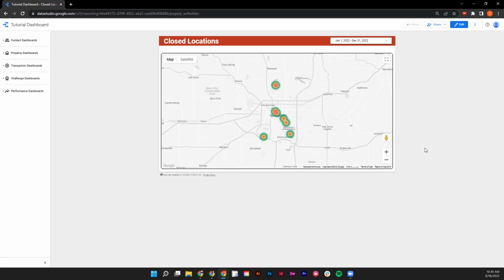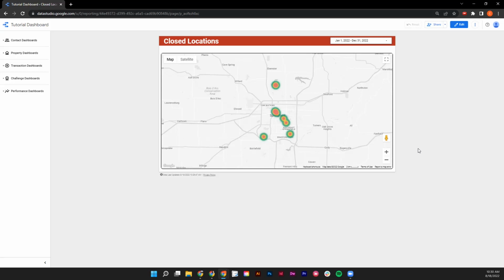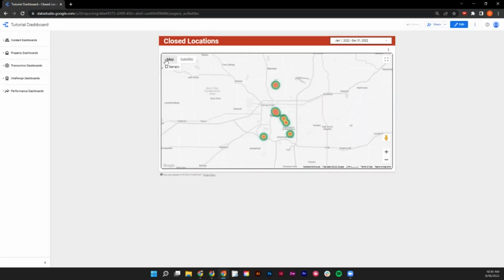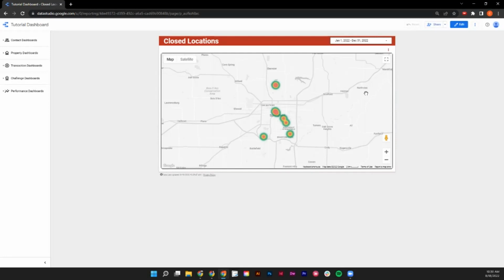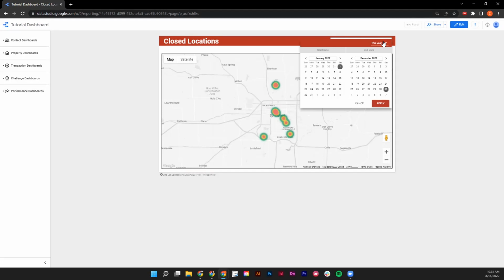Transaction Dashboards: How-To Use The Closed Locations Dashboard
In this video, we will deep dive into the Workflow Secrets Transaction Dashboards as well as all the different functions and features included in them. The goal of this video is to inform how to use, as well as share ideas on best-case uses for each of the Dashboards included in the initial Workflow Secrets Dashboards Package.